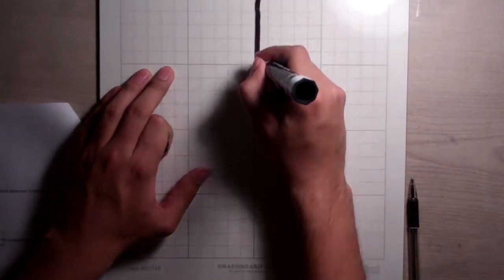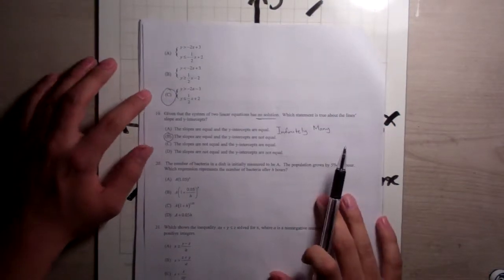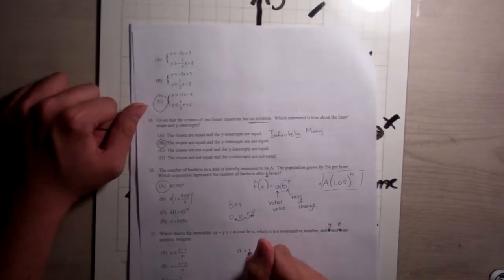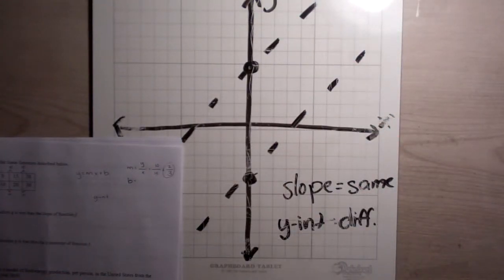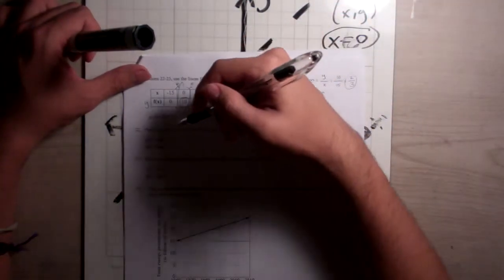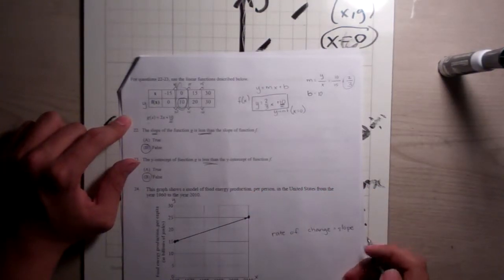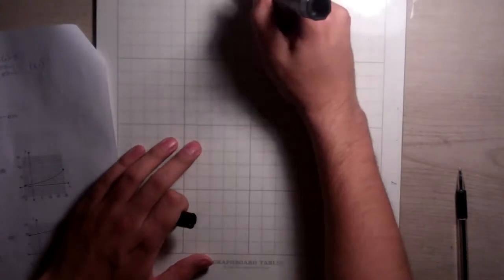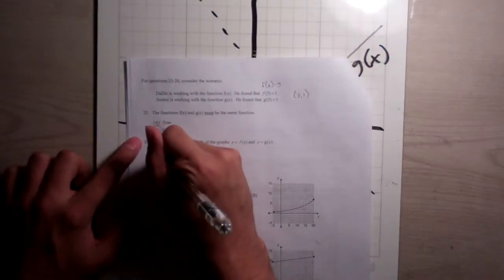Alg Semester Exam Review